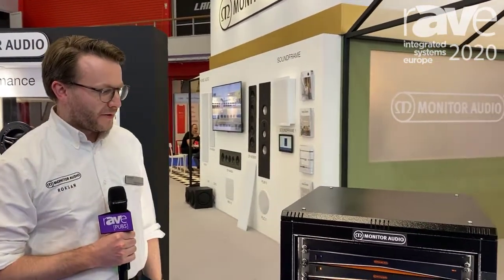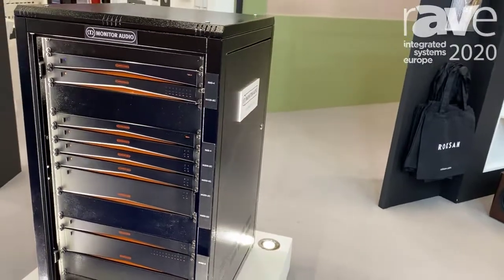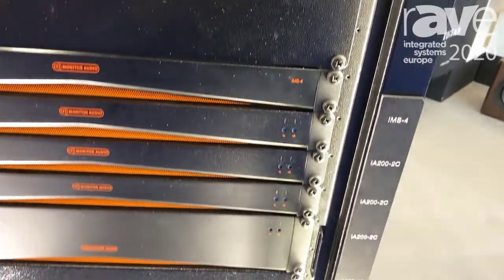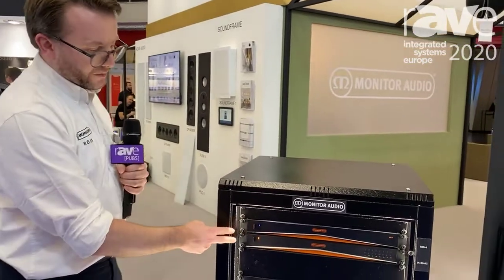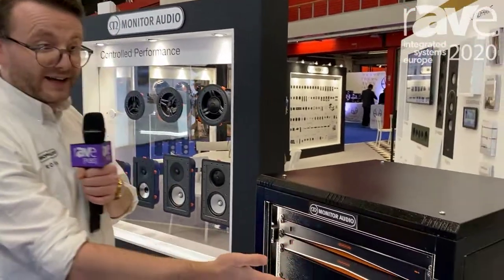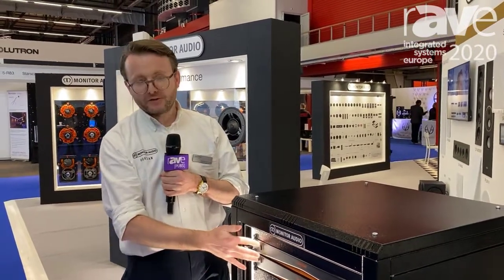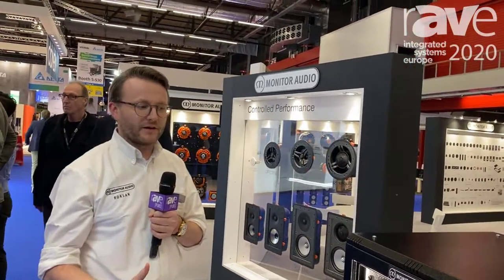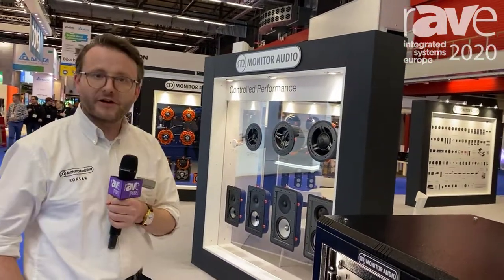ISE 2020: Monitor Audio Intros IMS-4 Four-Zone Music Steamer in Partnership With BluOS